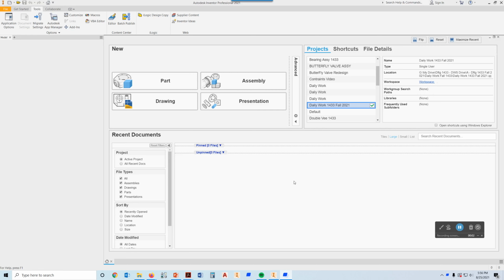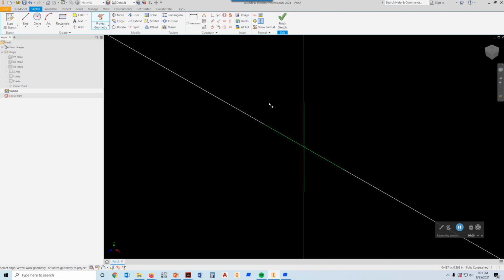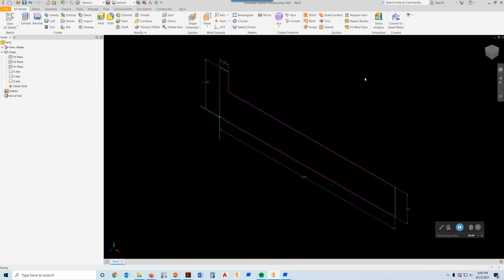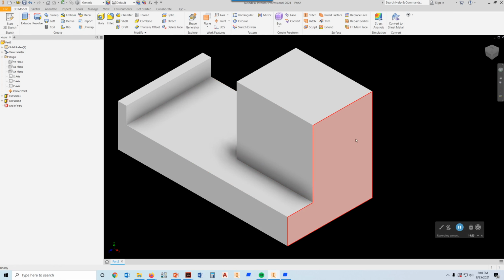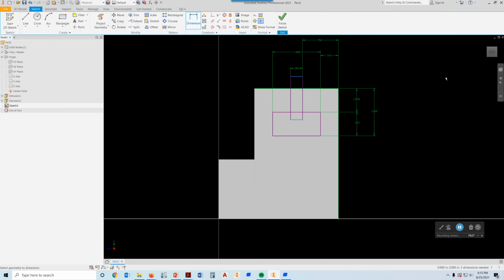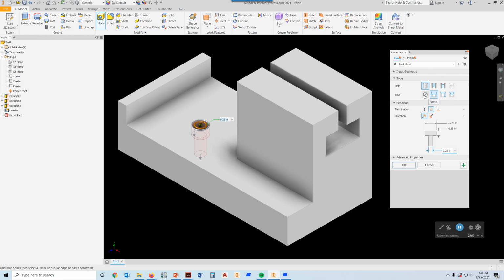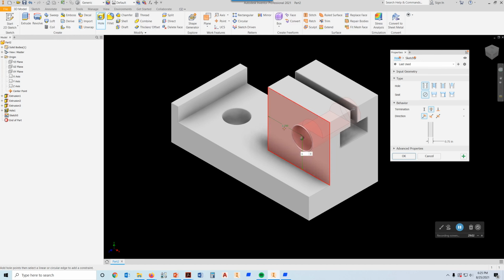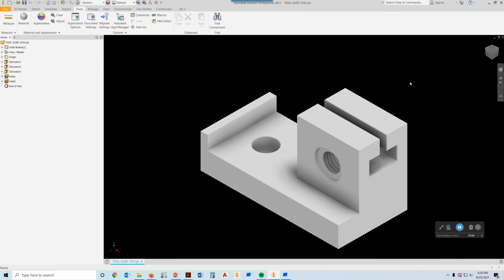Modeling Tool Slide 1433